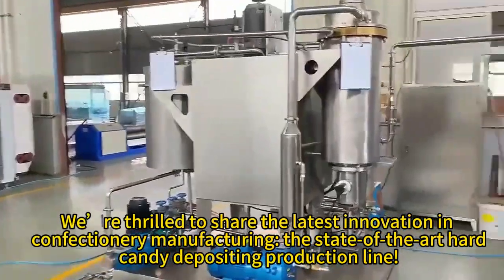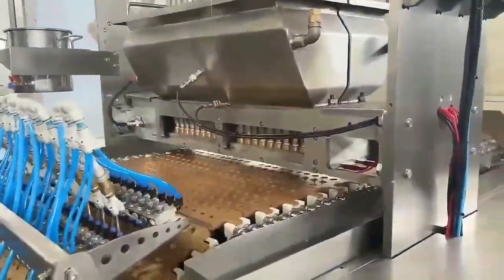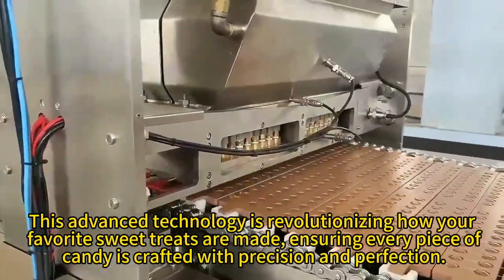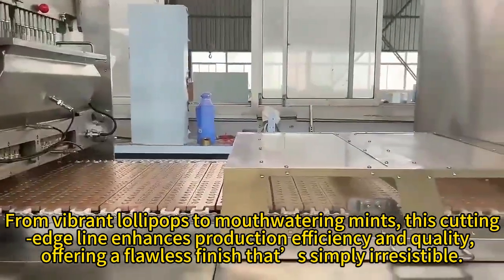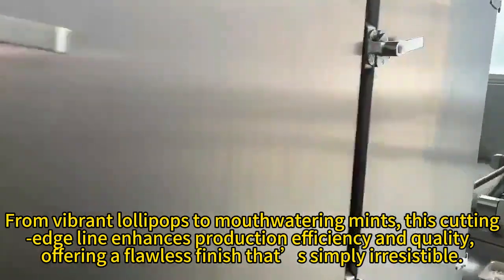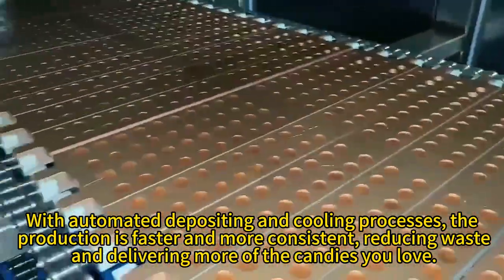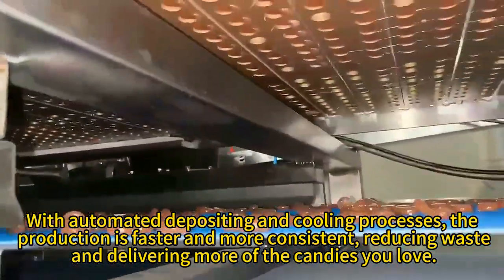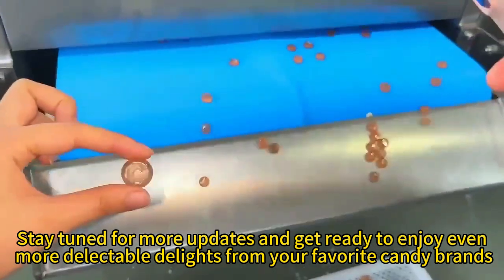Automatic hard candy depositing production line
🚀 Exciting News in Candyland! 🍭

🍬We’re thrilled to share the latest innovation in confectionery manufacturing: the state-of-the-art hard candy depositing production line! 🎉

🍬✨This advanced technology is revolutionizing how your favorite sweet treats are made, ensuring every piece of candy is crafted with precision and perfection.

🍬✨From vibrant lollipops to mouthwatering mints, this cutting-edge line enhances production efficiency and quality, offering a flawless finish that’s simply irresistible. 🍬With automated depositing and cooling processes, the production is faster and more consistent, reducing waste and delivering more of the candies you love.